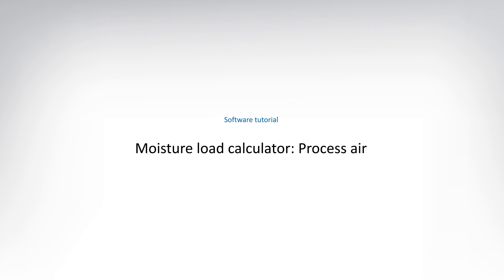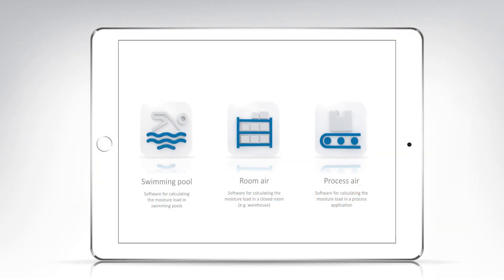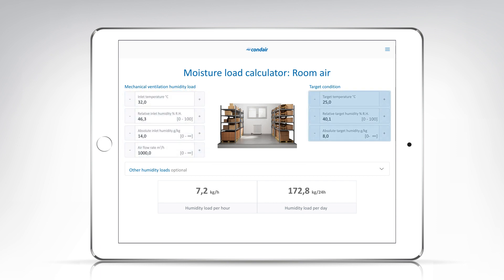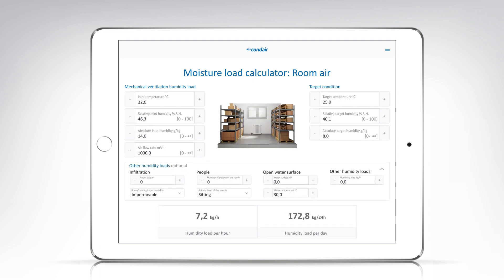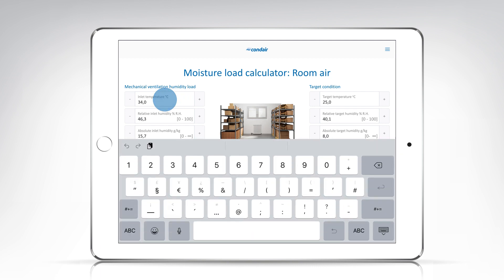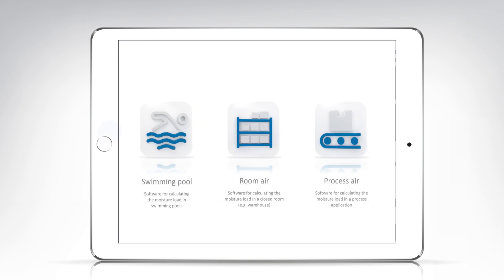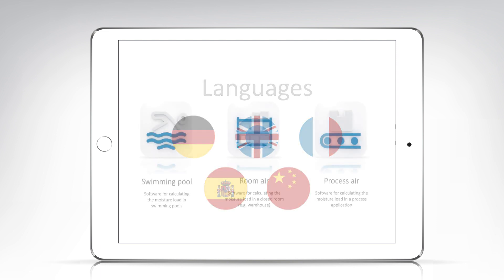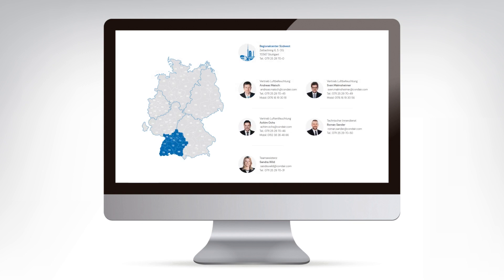App instructions | Moisture load calculator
The precise determination of the moisture load is essential for the energy-efficient and correctly dimensioned realization of dehumidification solutions. The APP "Moisture Load Calculator" determines the moisture load per hour on an application-specific and manufacturer-independent basis and thus creates the basic prerequisite for economic planning and energy-efficient system operation.

Condair GmbH
Parkring 3
DE-85748 Garching